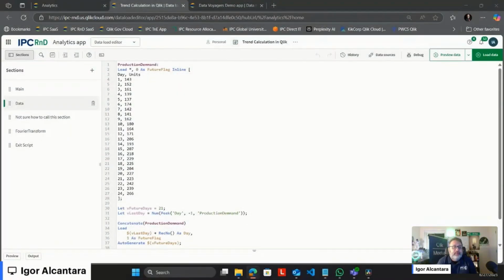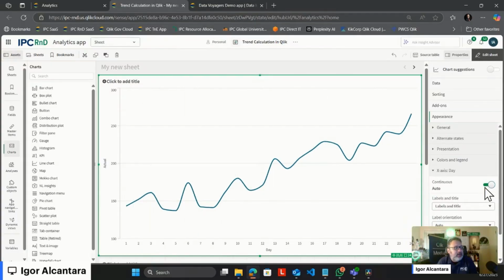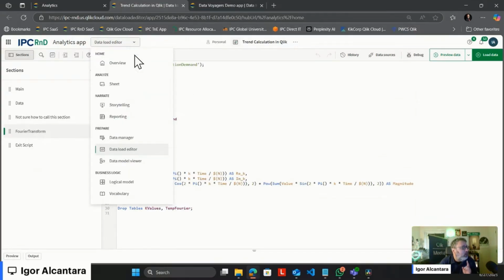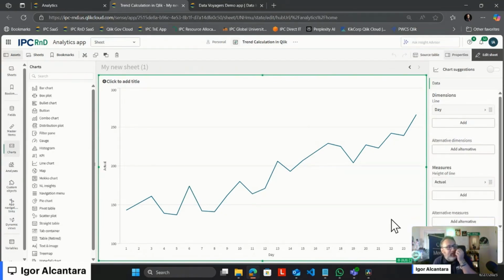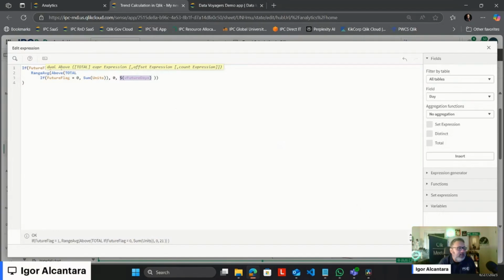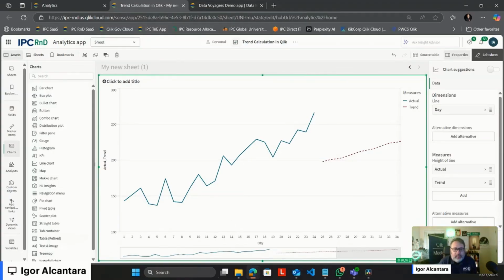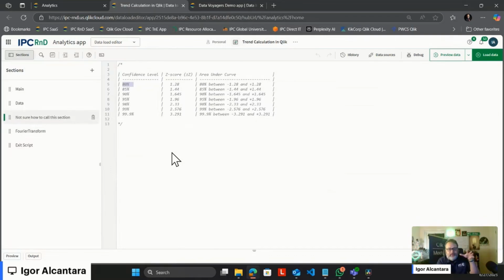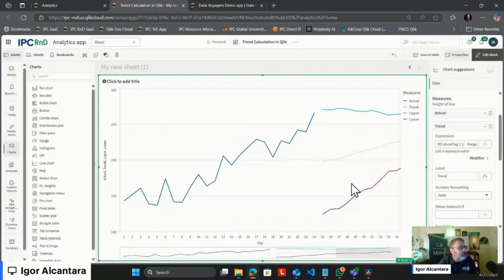How to build Trend Lines and Forecasting in Qlik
This video shows how to add trend lines and forecasting lines in Qlik even if this option is not available in your version of Qlik. It works with all Qlik Analytics products, from QlikView to Qlik Cloud. At the end of this description you can find a link to the article with the code and to other videos mentioned.